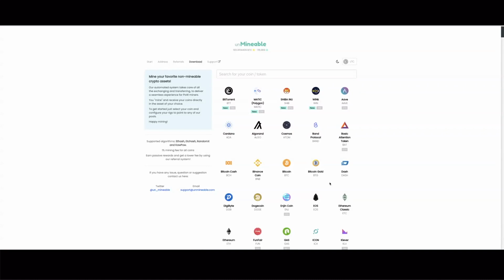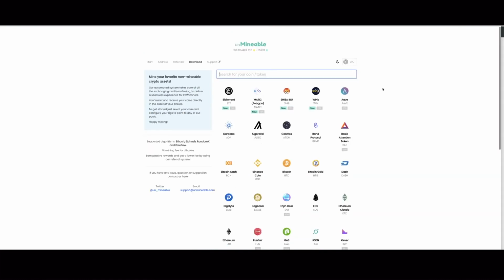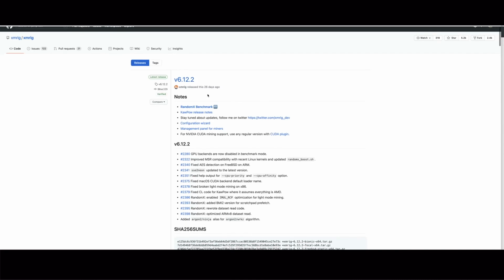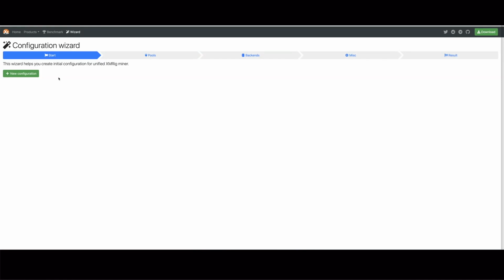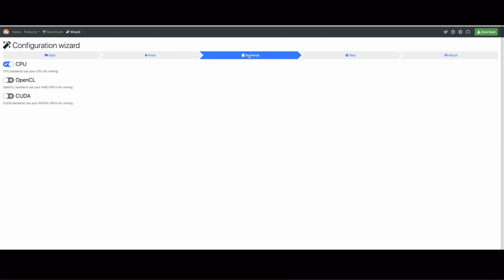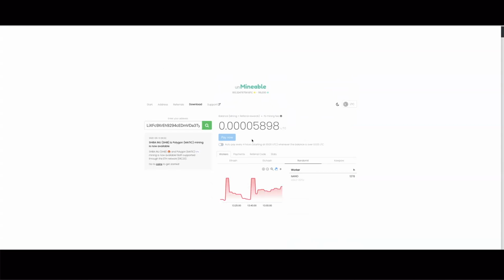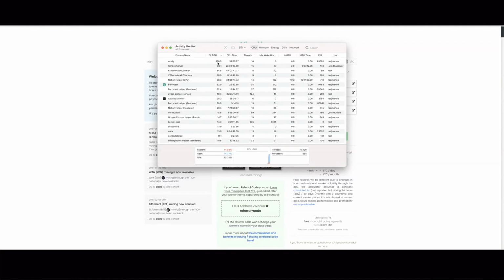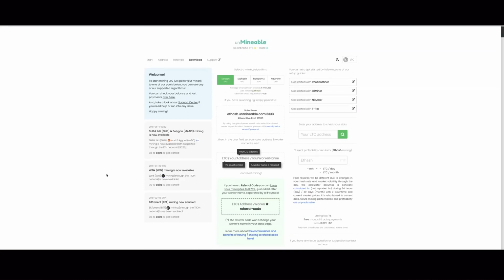The How to mine ANY Cryptocurrency on your MacBook Air Guide For Everyone.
This is a very interesting method of mining your favorite Crypto coins. This video demonstrates how to mine on a Mac. What exactly is unmineable? To provide a seamless experience for PoW miners, Unmineable's automated system handles all of the exchanging and transferring. You "mine" coins and receive them directly in the asset of your choice. To begin, simply choose your coin and configure your rigs to point to any of our pools.

It is not intended to be investment advice, nor does it represent any entity's opinion but my own.  Seek a duly licensed professional for investment advice. I am not guaranteeing you gains on your investments and the content I produce is my own personal approach, opinion, and strategy in this highly speculative market.